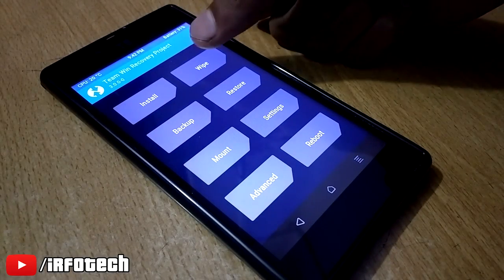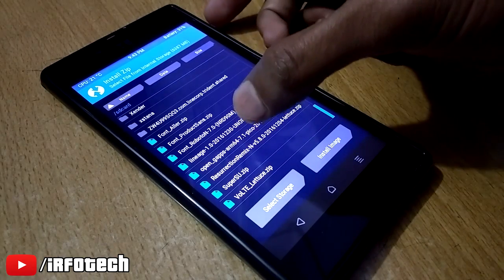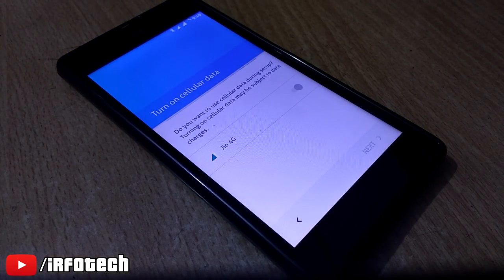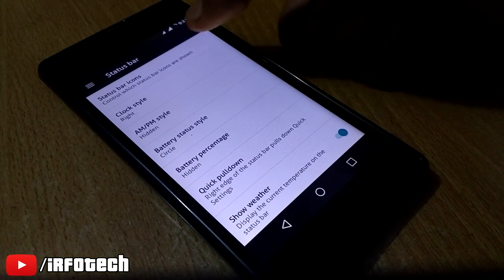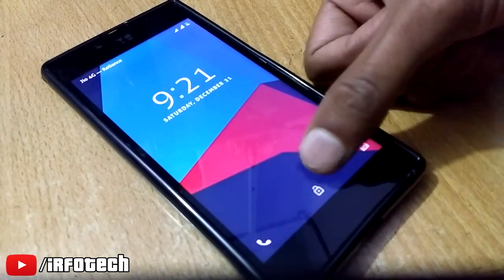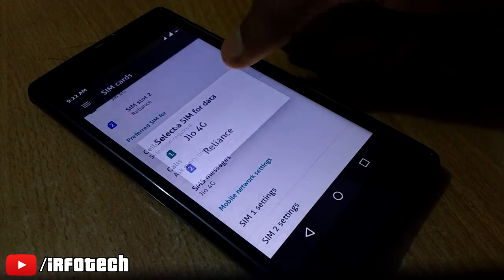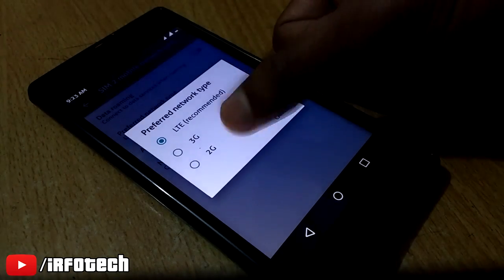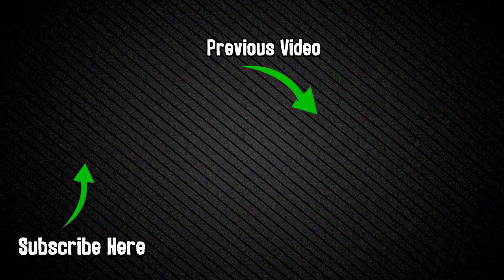Lineage OS by NSYTechno for Yuphoria | Android 7.1 | How to Install + Review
This rom is made by Nikhil Yadav also known as Nsytechno in YU Forums. This rom is based on LineageOS i.e. the successor of CyanogenMod roms. This rom is very smooth in performance but has data toggle issue as you will see in the video above. Also I noticed Browser force close. If you get it then disable Browser app.

Requirements :-